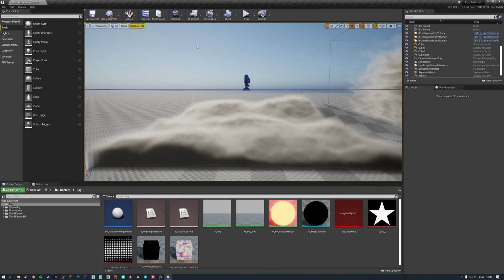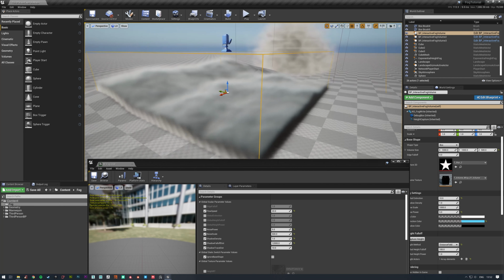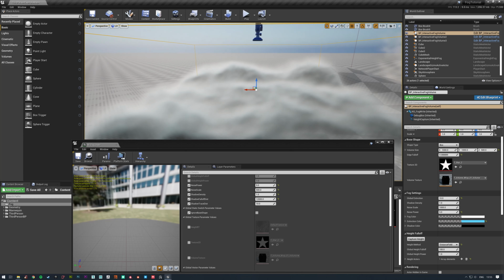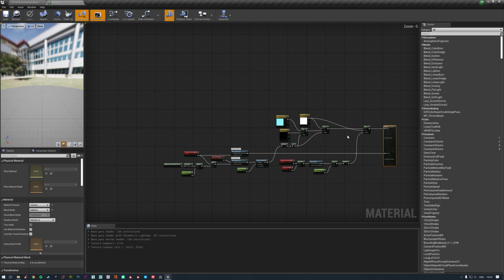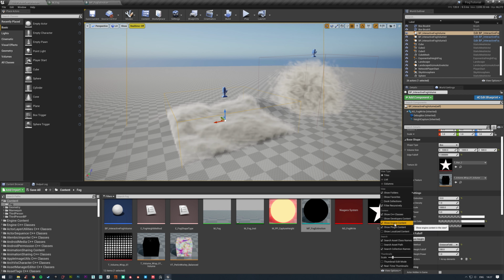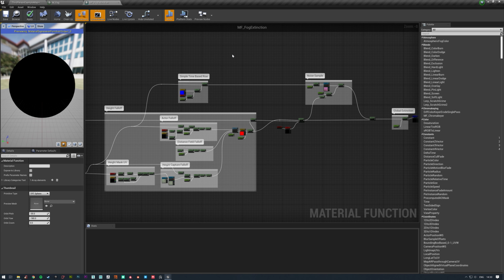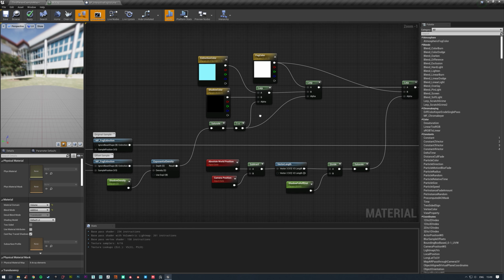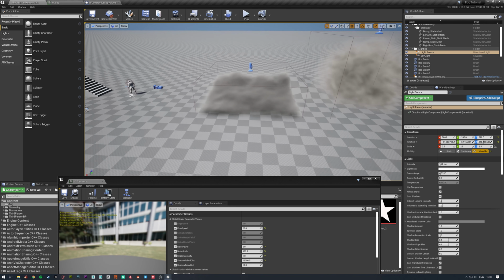UE4 Interactive Fog Tutorial - Part 4: Basic Noise & Self Shadowing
In this part we will take a look at implementing some basic noise to allow us to visualise the self shadowing. We will quickly talk about how self shadowing works, then go on to implement it.

Timestamps are as follows:
Introduction: 00:00
What's changed?: 01:02
Theory of Self Shadowing: 06:20
Adding Basic Noise: 08:08
Implementing Self Shadowing: 14:38